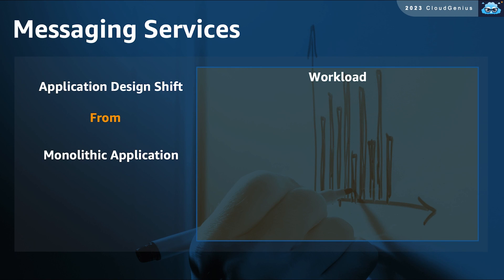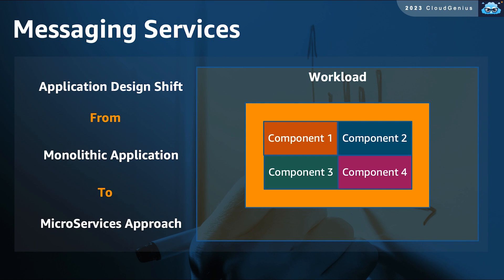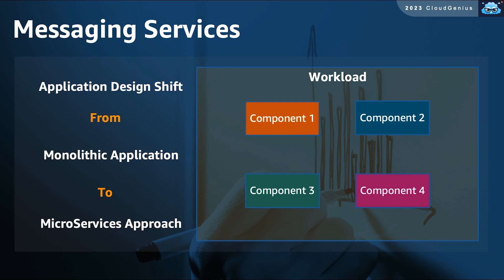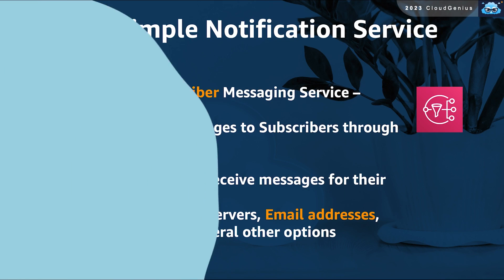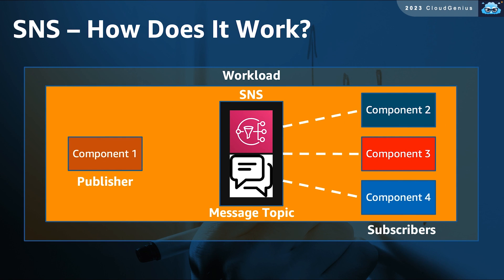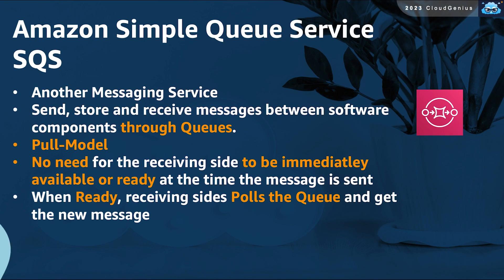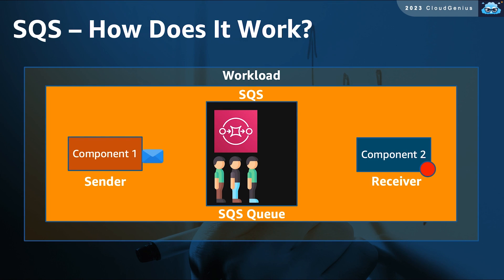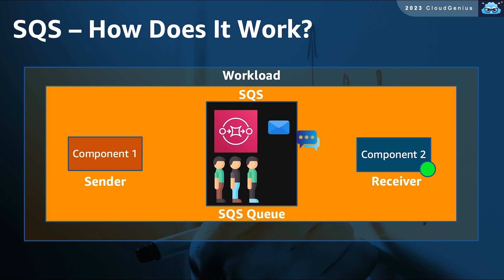AWS-Cloud Practitioner Course- 013-Section2- AWS Messaging Services: SNS & SQS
In this video, we explain how with SNS and SQS you can build microservices-based architectures on top of AWS